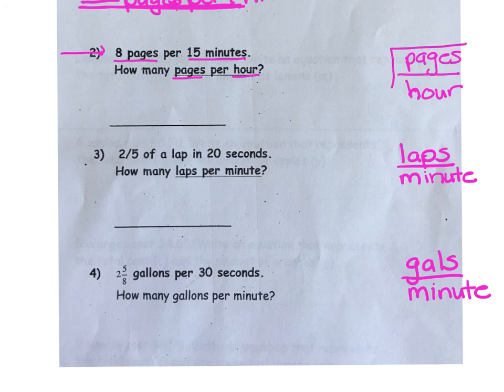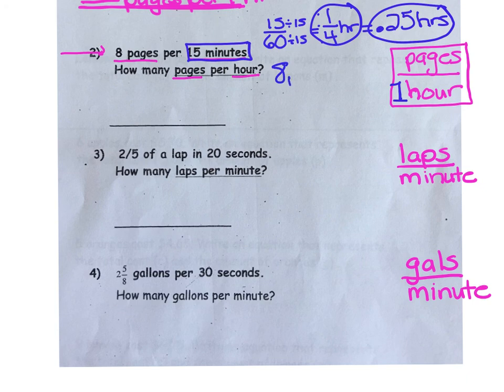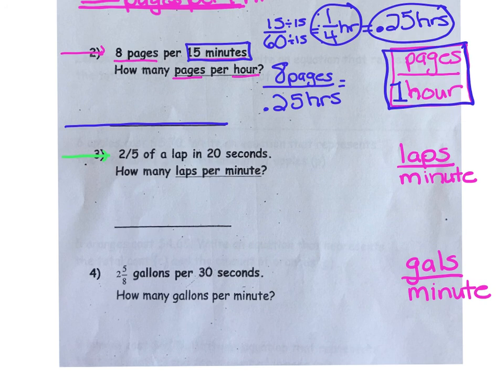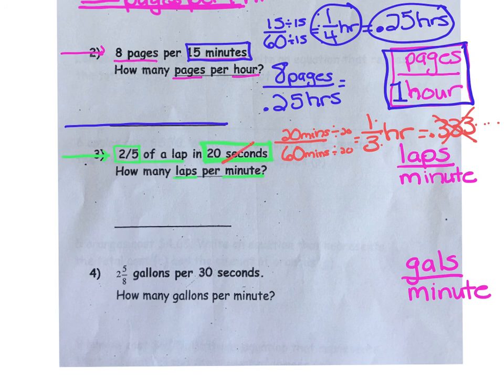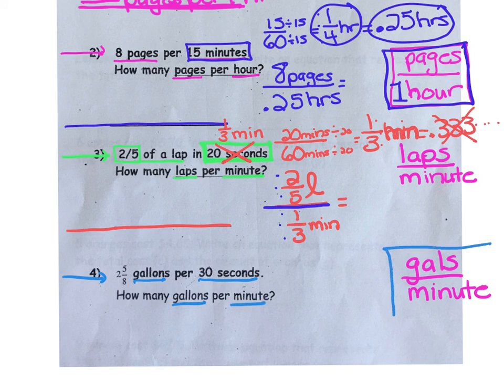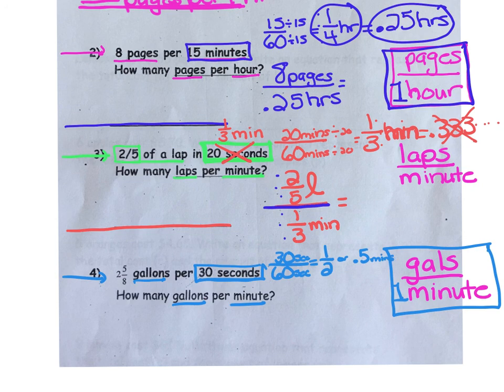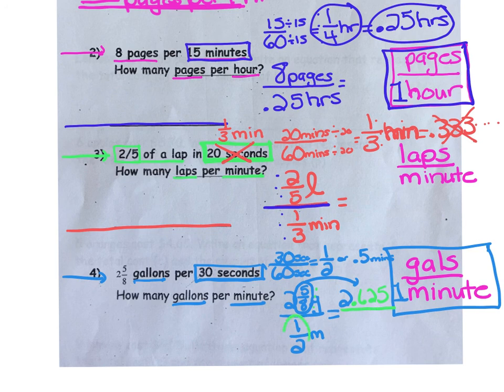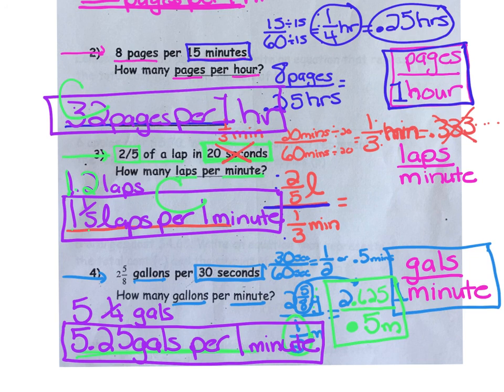PAGE 9 - Accel Pkt #4 - Math 7